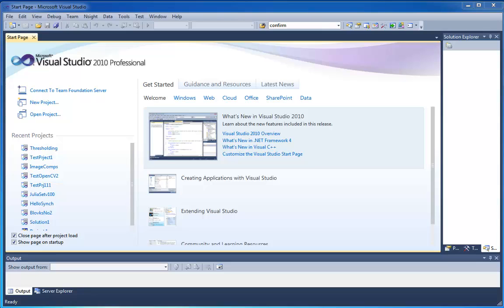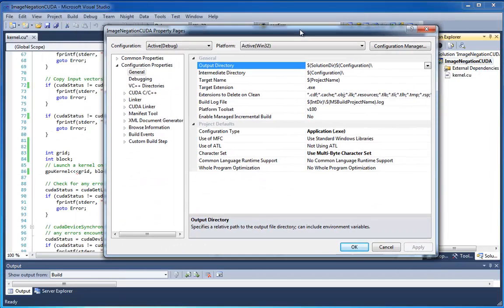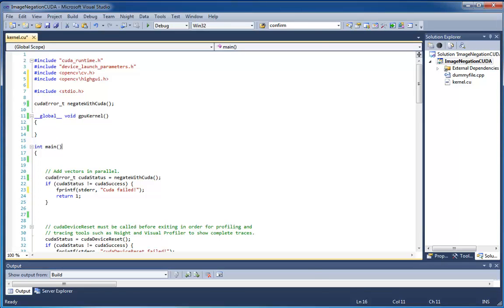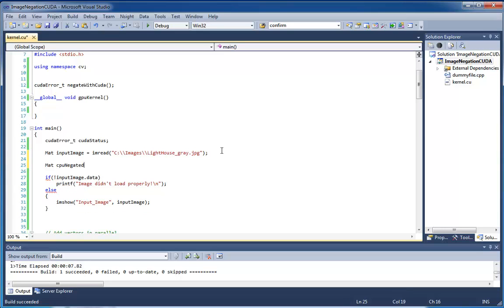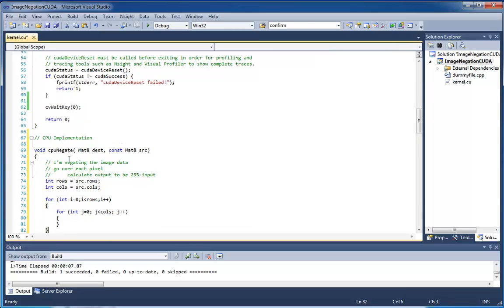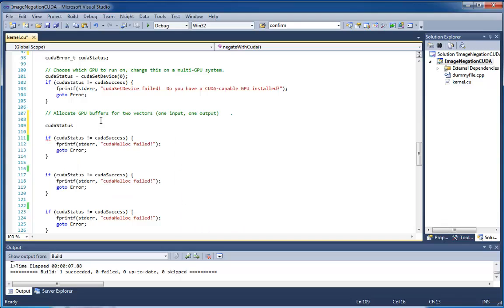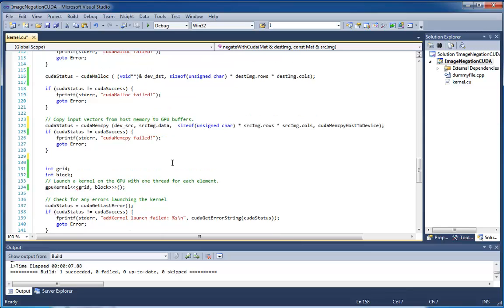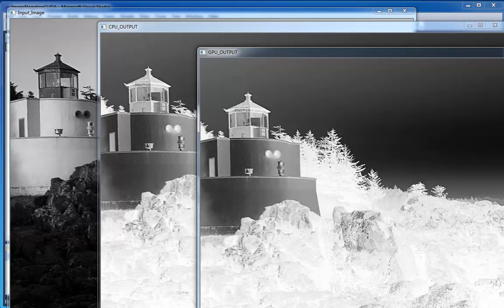Lab 5 3